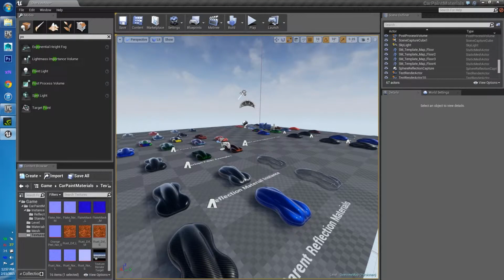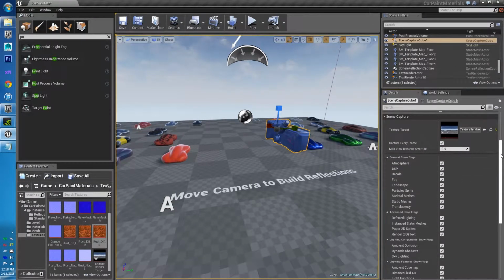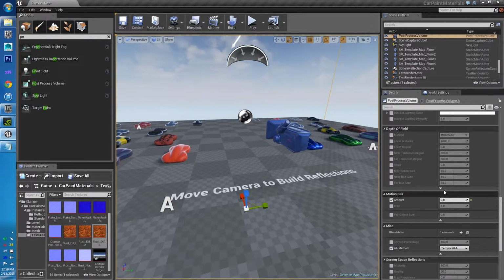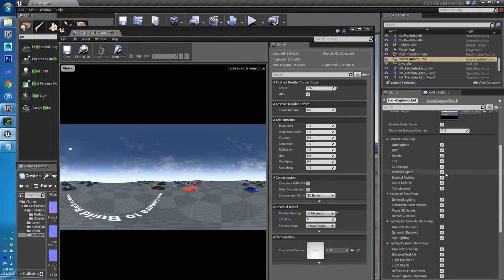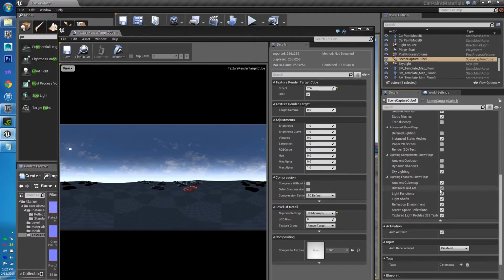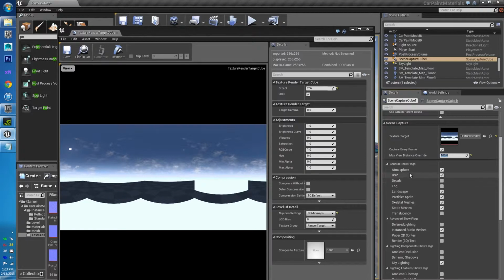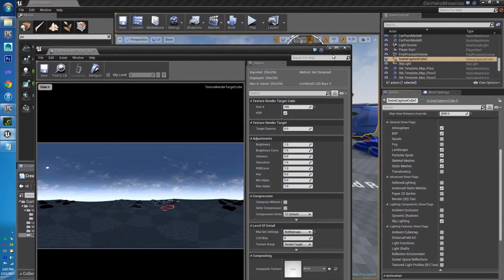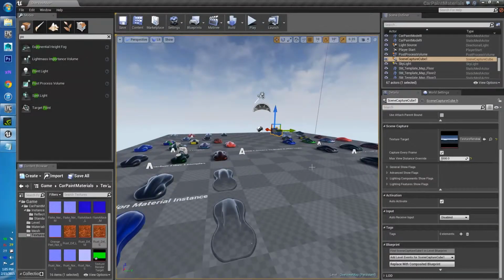Car Paint Material - Tutorial 5: Reflection Capture Performance Scaling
The advanced reflection materials take advantage of the scene capture cube to produce reflection data. This video demonstrates what tools can be used to optimize performance/quality for your game.